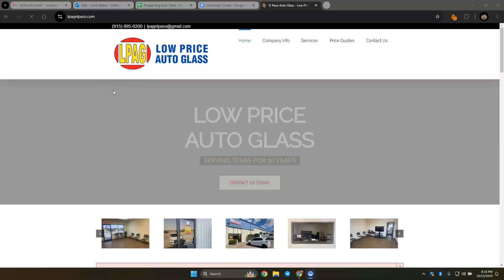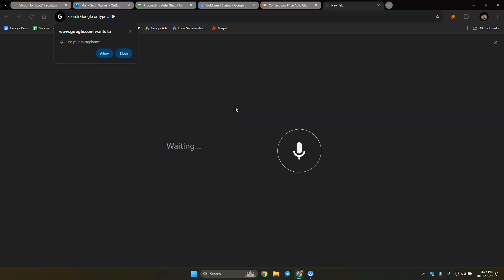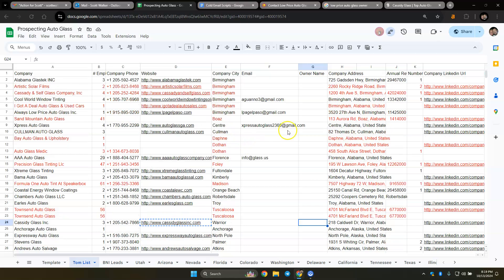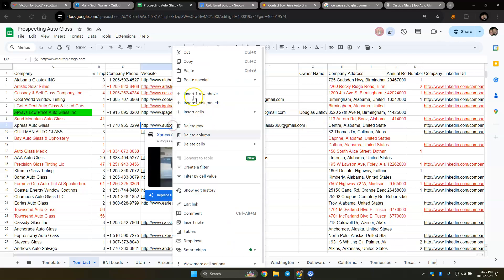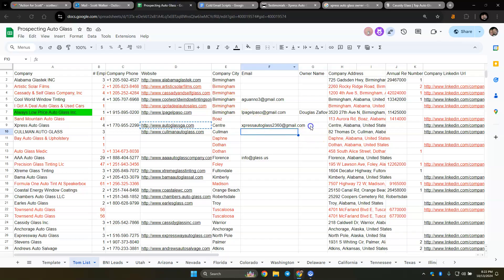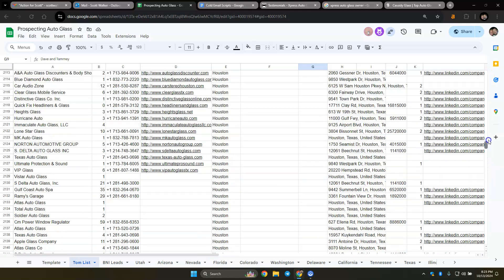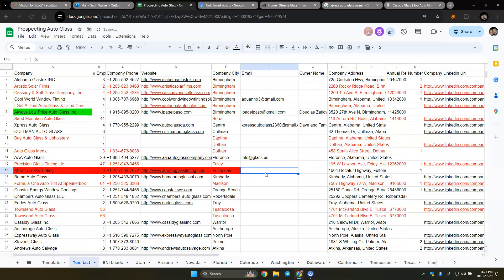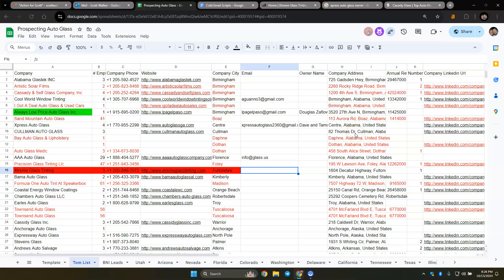Pearly - Cold Email - MPB